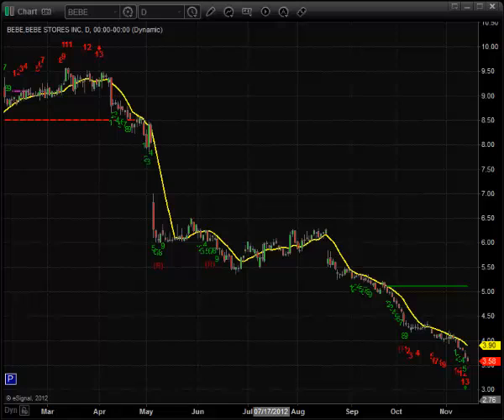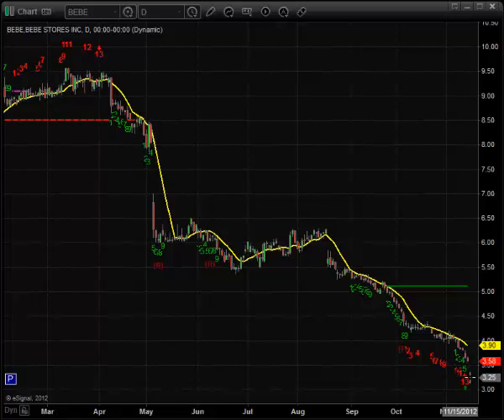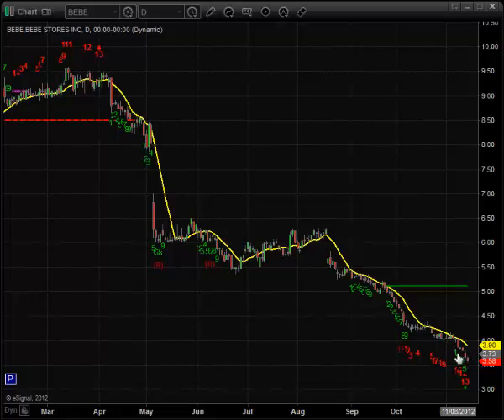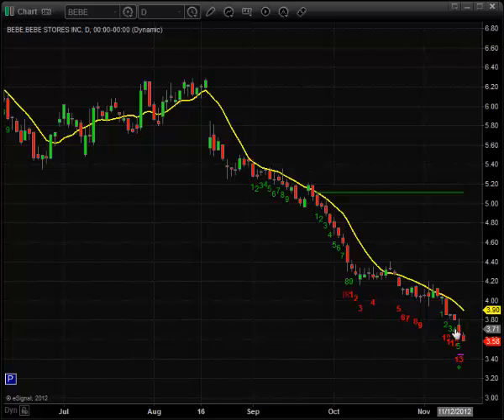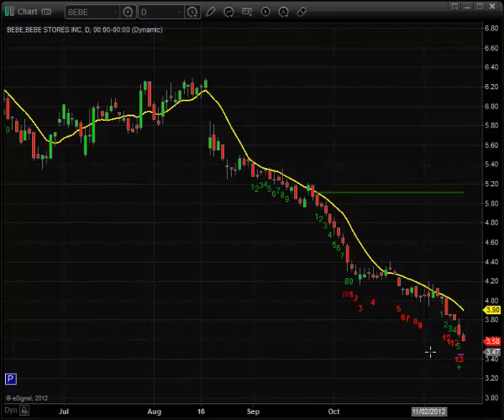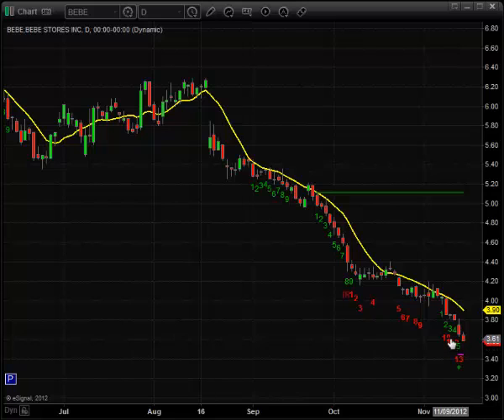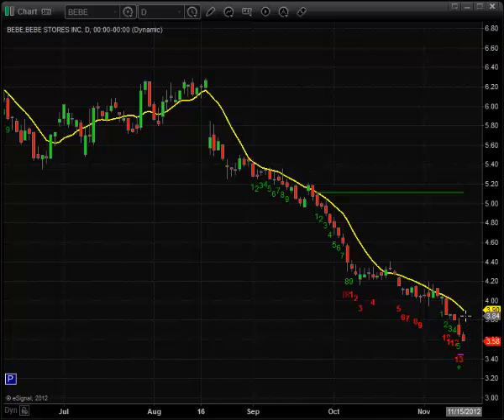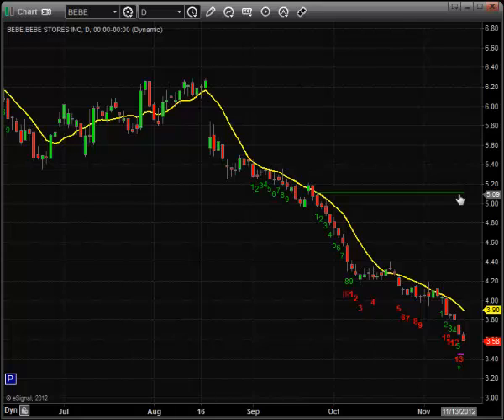BEBE Seeker Buy Signal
BEBE just recorded a Seeker 13 buy signal.  Watch this video for a long entry and stop level.